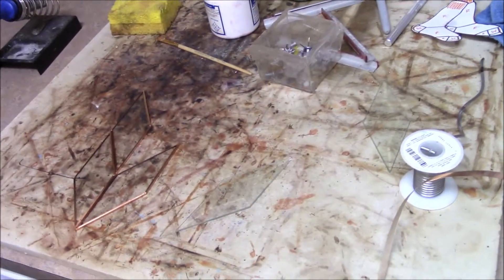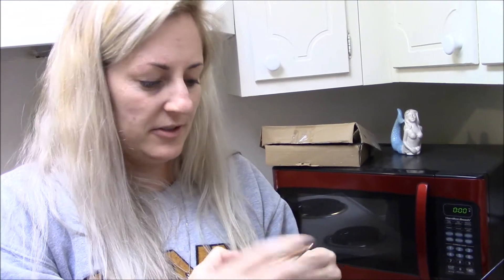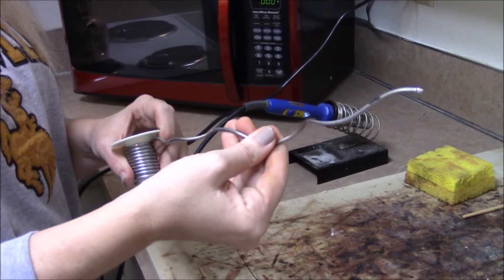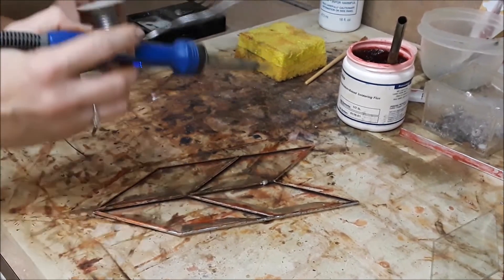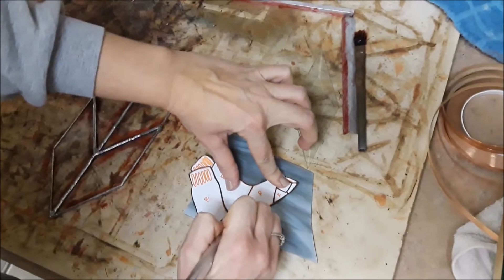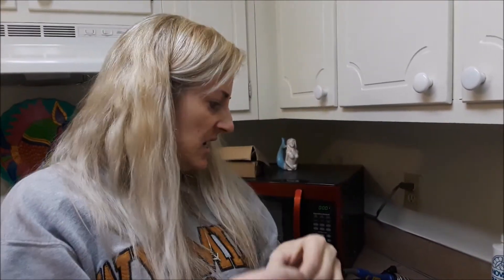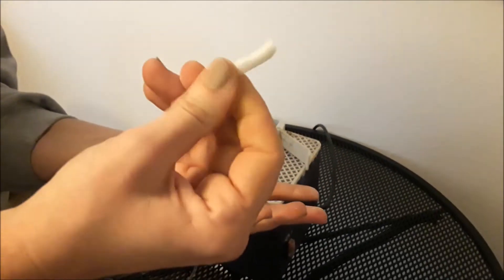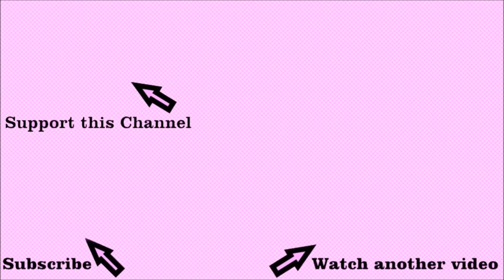Stained Glass 101 - Q&A with Demo!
Check out Lauren's Facebook Page here for more awesome stained glass!

Recommended supplies if you want to get into the craft!
Soldering Pen
Copper Foil
Craft Wire
Rubber Coated Pliers
Cutting Mat (helps catch the broken glass)
Glass Grinder
Glass Cutter
Pre-Cut Beveled Glass